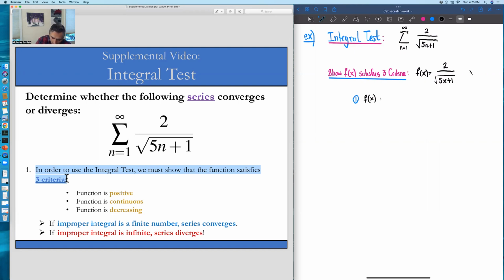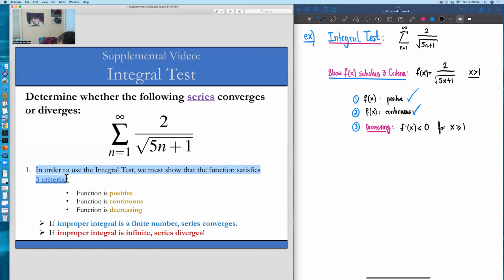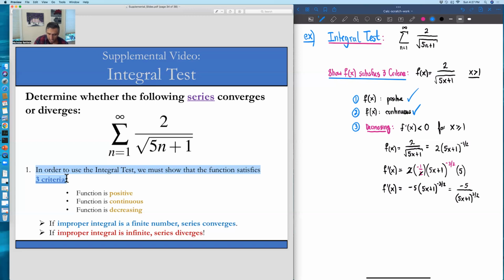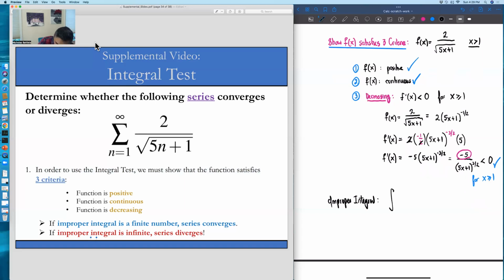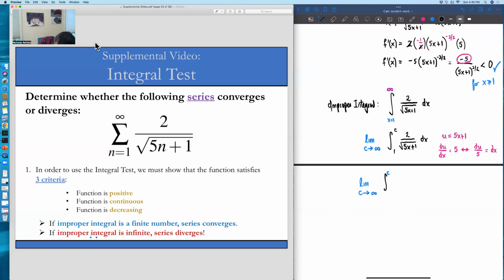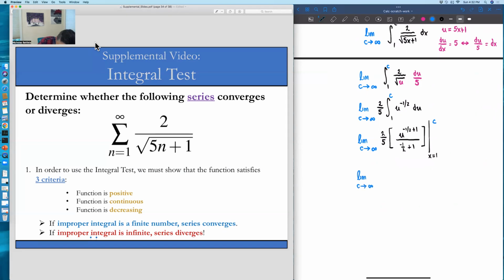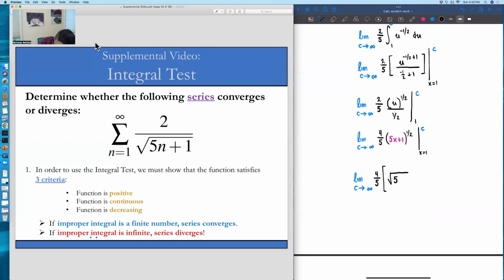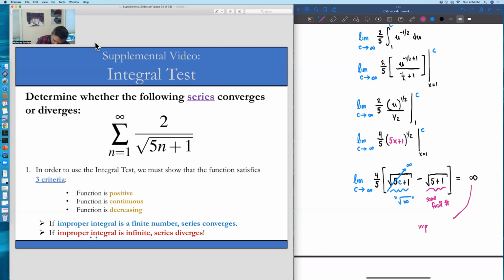Supplemental Video: Integral Test (Ex 1)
In this video we use the Integral Test to determine that a series is divergent.

In a nutshell, if the series function f(x) satisfies 3 criteria:
          [1] f(x) is positive
          [2] f(x) is continuous
          [3] f(x) is decreasing,

then the question of convergence/divergence can be determined by what the improper integral counterpart does. That is, if the improper integral converges, then the series converges. If the improper integral diverges, then the series diverges.